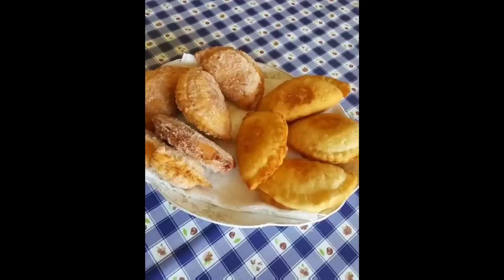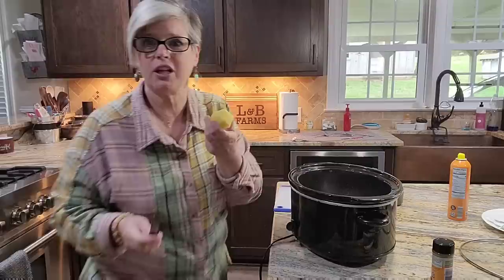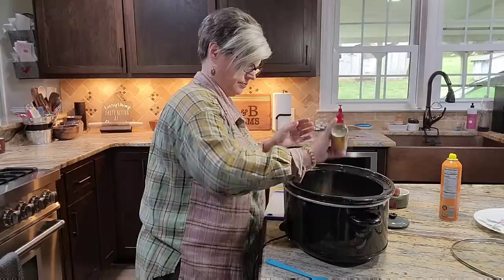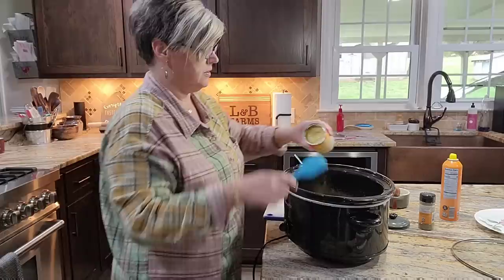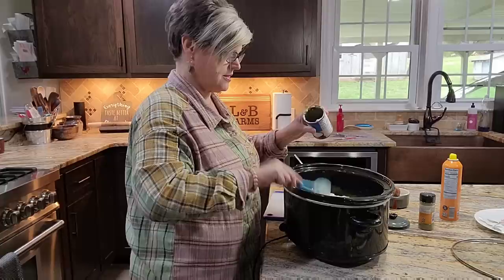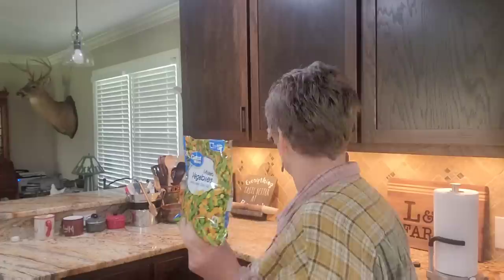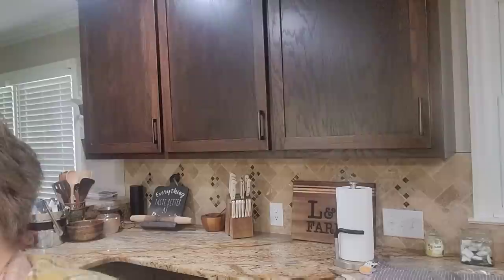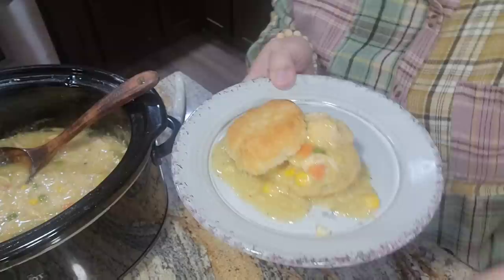Crock Pot Chicken & Biscuits (or dressing)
Kicking off our Crockpot series with Chicken and Biscuits (or dressing). this dish was absolutely amazing and is probably my top choice for a comfort meal.

Chicken & Biscuits

4 Chicken breast
1 cup broth
1 onion chopped
1 lg potato diced
1 can cream of mushroom soup
1 can cream of chicken soup
salt & pepper
poultry Seasoning
1 package of frozen mixed veggies
1 + cup of shredded cheese
Biscuits for serving

Place 1st 8 ingredients in a slow cooker. Cook in slow cooker on high for 4 hours or on low for 6. about an hour prior to serving, add cheese and veggies.  bake Biscuits (either homemade or ftozen)
cut open baked biscuit and scoop  chicken mixture on top.

My mixing bowls:

Batter bowl:

My Cookware:

Blending fork:

Measuring spoons:

flour/sugar storage tubs:

Freezer Containers

mail can be sent to:
Leslie Madren